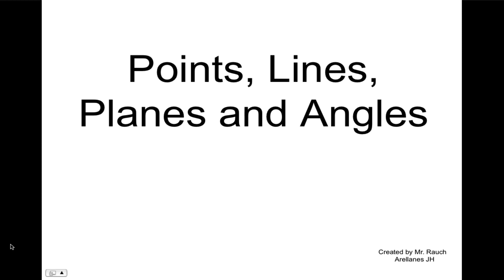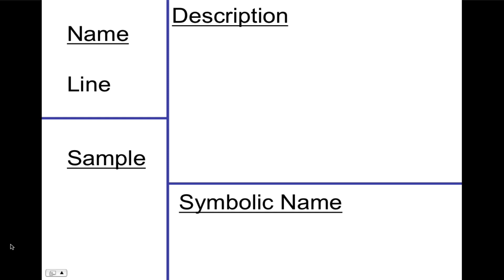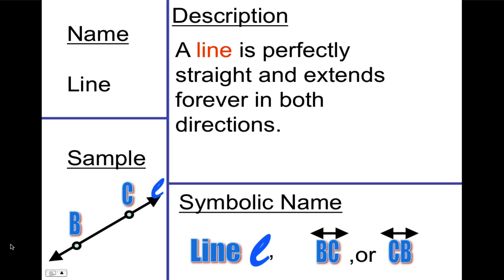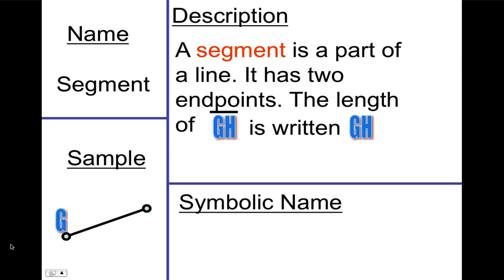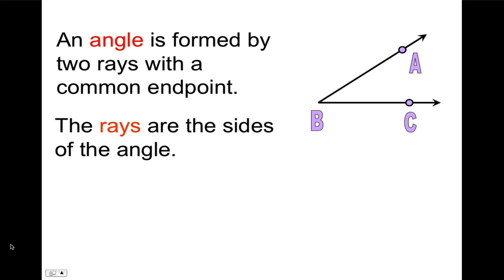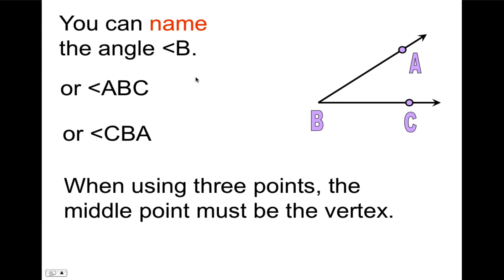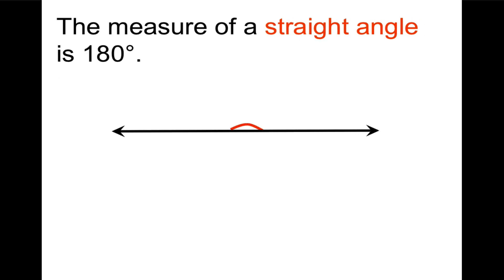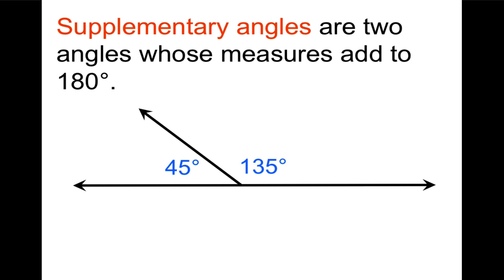Points, Lines, Planes and Angles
This video is an introduction to the building blocks of Geometry. We will cover a lot of vocabulary today.